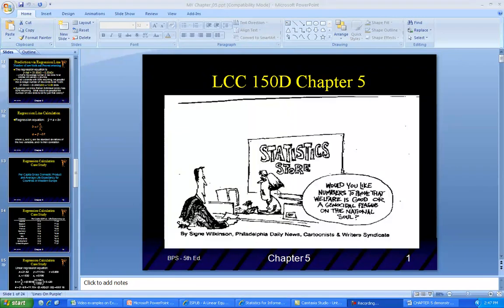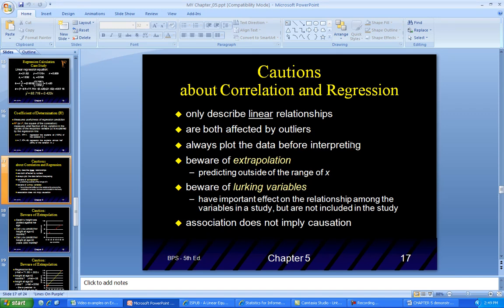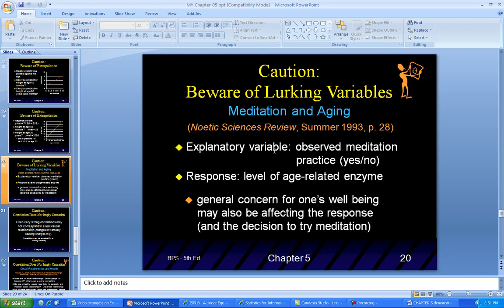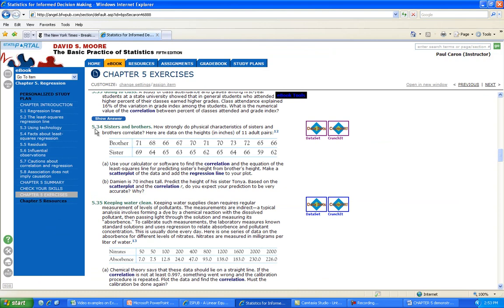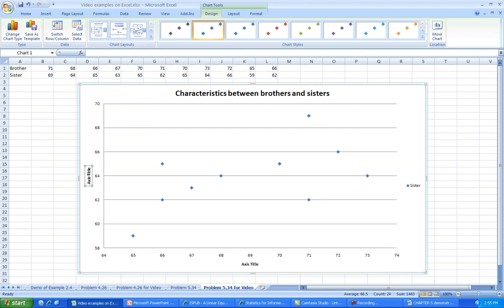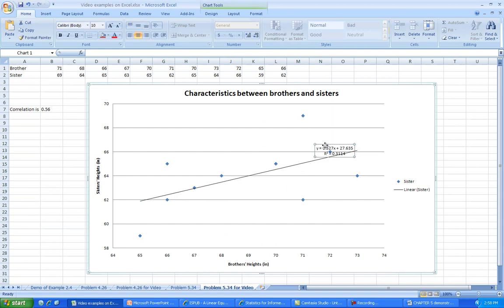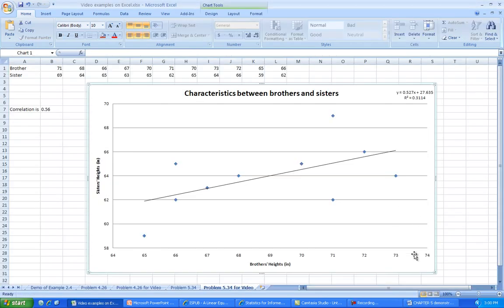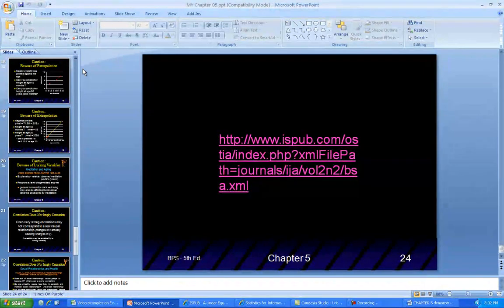Chapter 5 Part 2